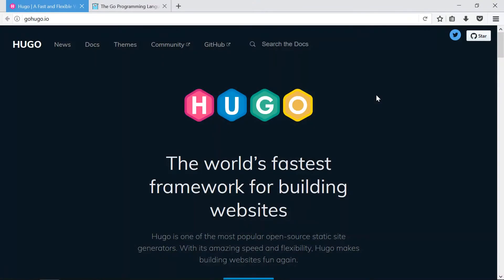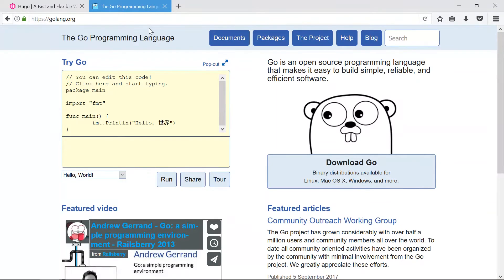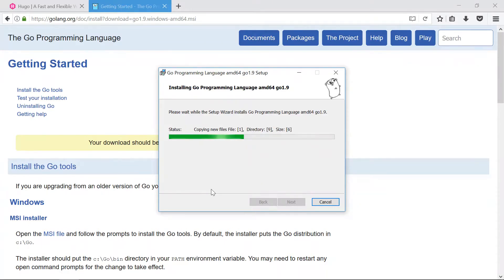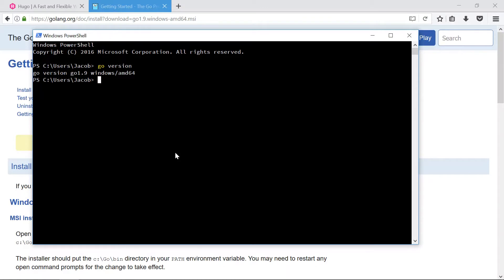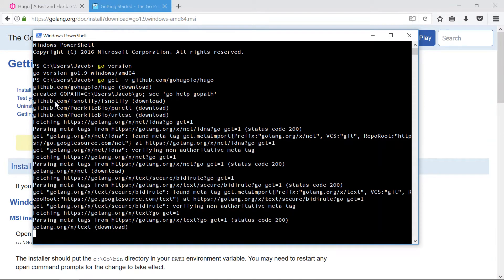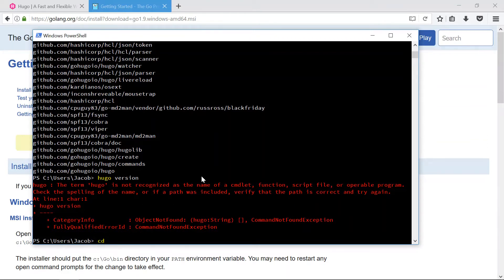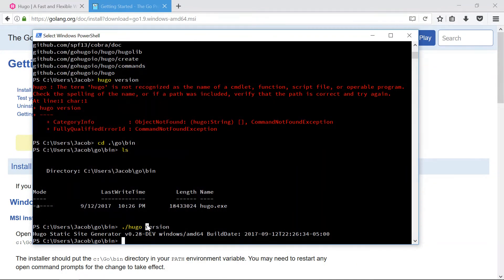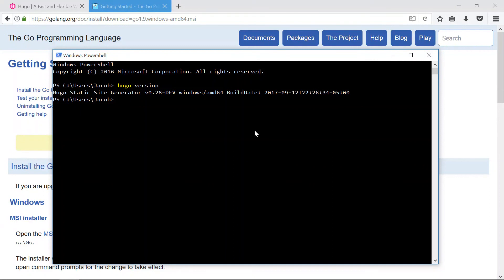Building Hugo from GitHub Source (Windows)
Build Hugo from GitHub source on Windows

The Future! - Gabe Miller

GeekLaunch produces educational videos covering such topics as Linux, web development (including HTML5, CSS 3, JavaScript, and PHP), tips for power users, among many others.